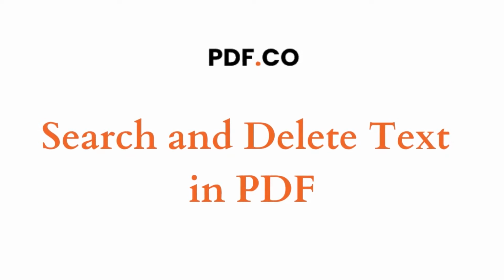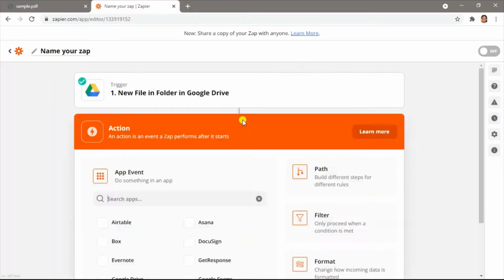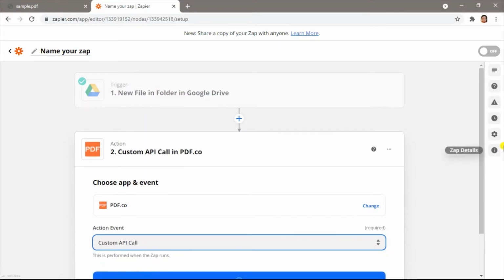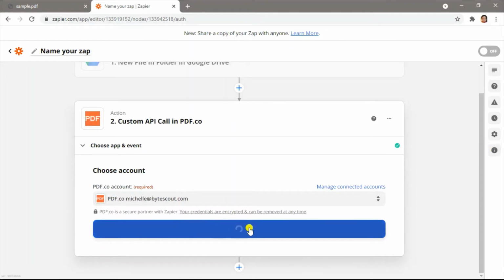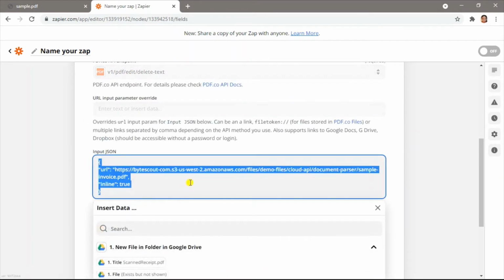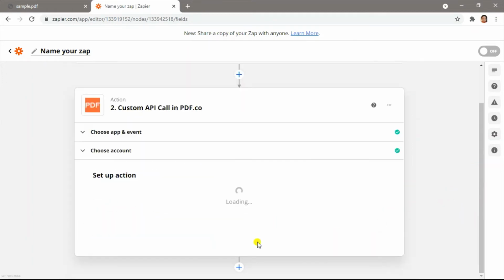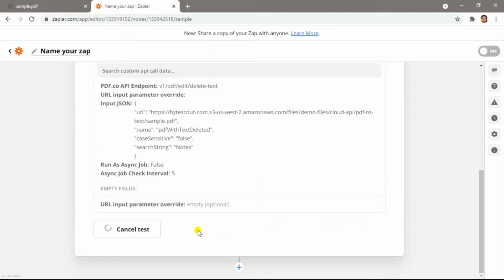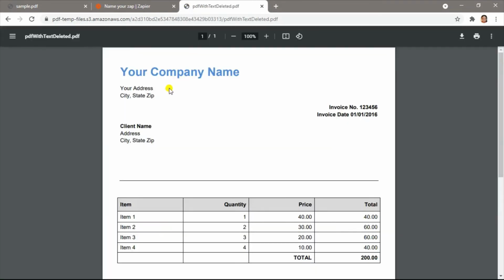Search and Delete Text in PDF using PDF co and Zapier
We prepared this step-by-step tutorial with screenshots to teach you how to search and delete text in a PDF using PDF.co and Zapier